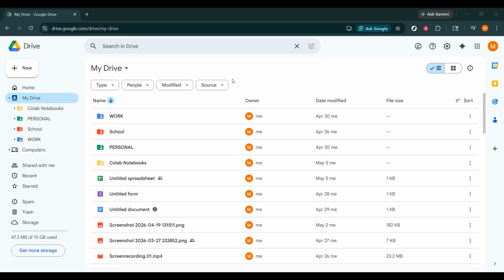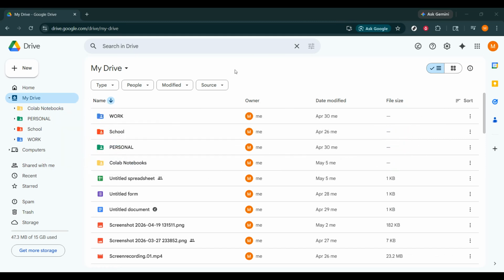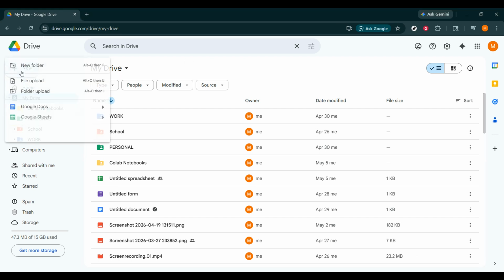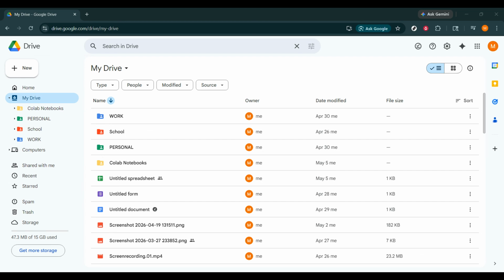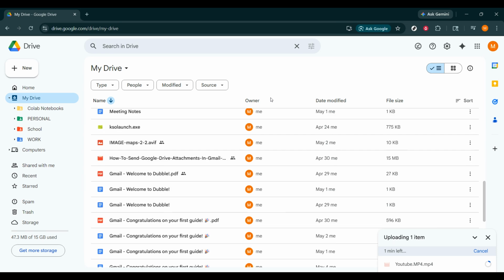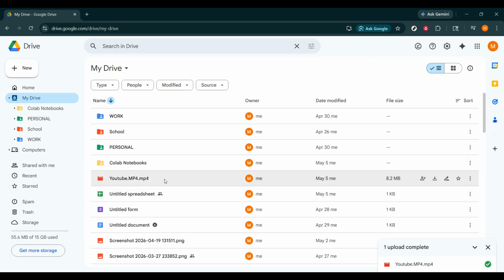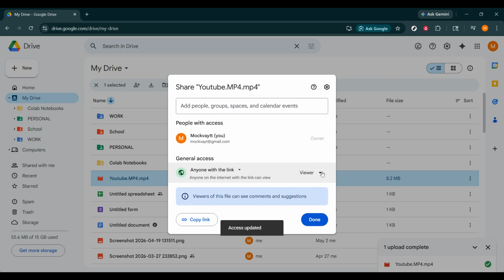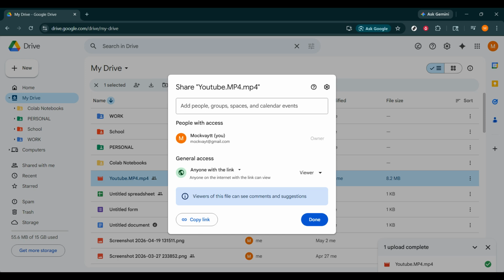How To Upload And Share A Video On Google Drive (Easy Step-By-Step Guide)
Learn how to upload and share a video on Google Drive in this easy step-by-step tutorial. This guide shows you how to upload a video file, change sharing settings, copy the link, and send it safely.

🕚Timestamps:
0:00 Intro
0:14 Open Google Drive
0:27 Click New and Upload Your Video
0:52 Wait For The Upload To Finish
1:12 Open Sharing Settings
1:28 Set General Access To Anyone With The Link
1:45 Copy And Share The Link

✍️What You'll Learn In This Video:
• How To Upload A Video To Google Drive
• How To Share A Google Drive Video With A Link
• How To Change General Access Settings
• How To Set Viewer Permissions For Safe Sharing
• How To Copy And Send A Shareable Google Drive Link

💡Pro Tips:
• Use Viewer access unless the person truly needs editing rights.
• Double-check that the upload is fully finished before sharing the link.
• If you want extra privacy, keep the file restricted and share only with specific people.
• Rename the video file before uploading so it’s easier to find later.